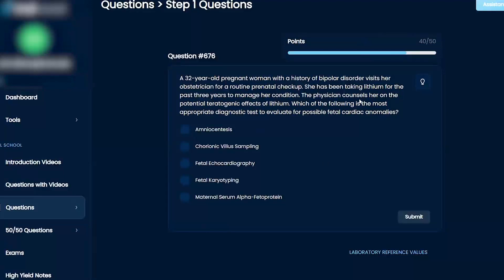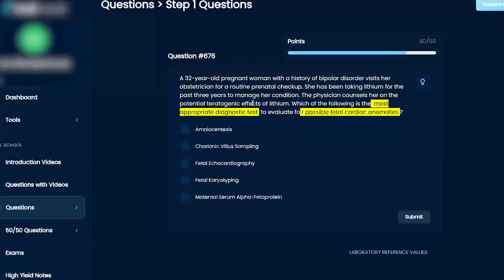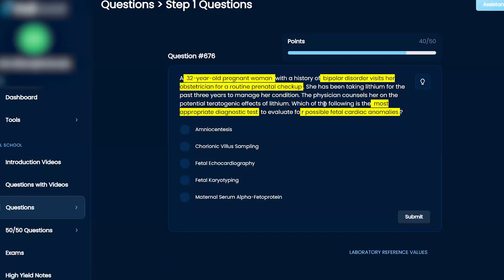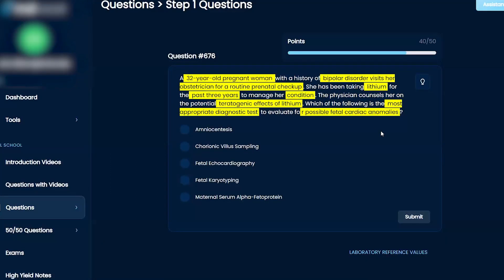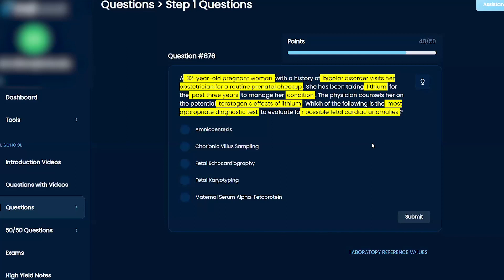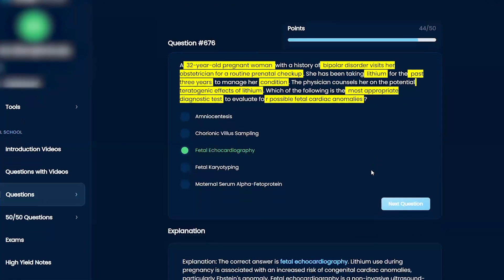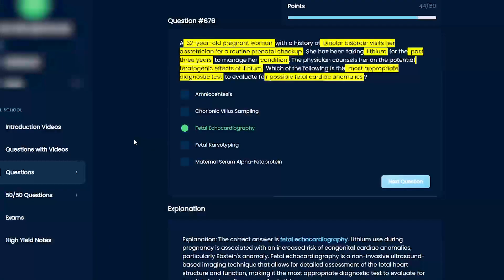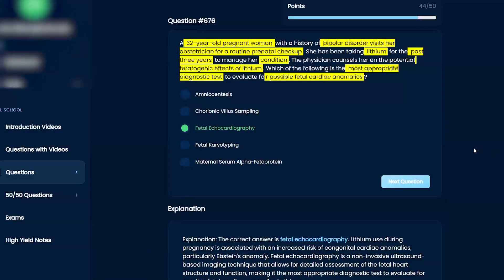USMLE Step 1 Reproductive Question 676 Walkthrough